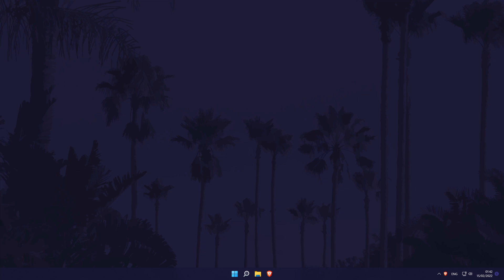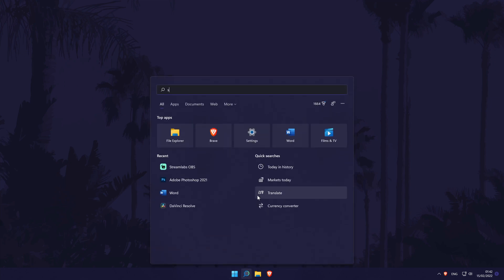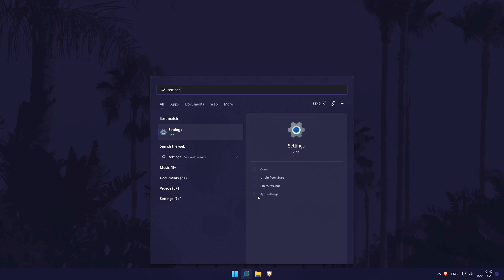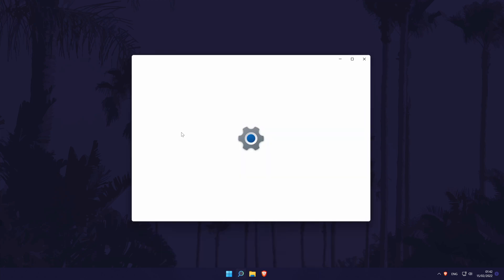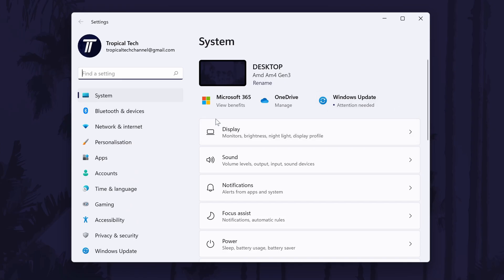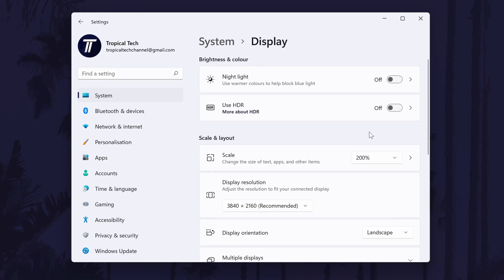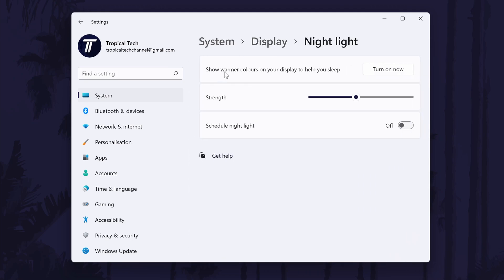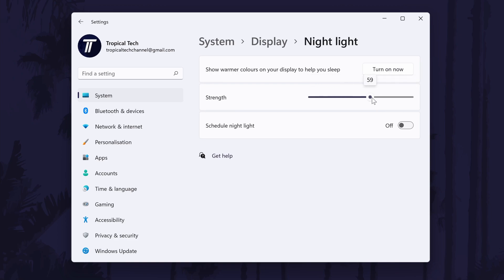How to Change Blue Light Filter Strength on Windows 11 PC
Want to know how to change blue light filter strength on Windows 11 PC or laptop? This video will show you how to change night light strength in Windows 11. You might want to know how to change the strength of blue light filter in Windows 11 to make the screen darker or lighter. Hopefully today's video will show you how to change blue light strength on Windows 11!